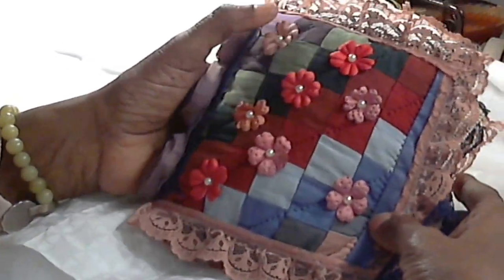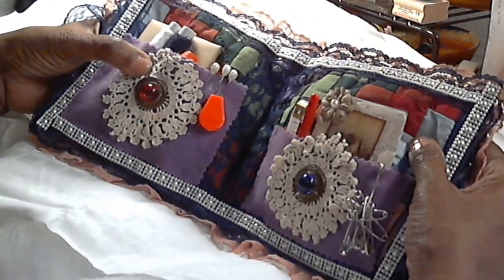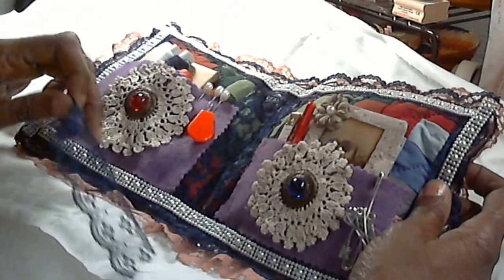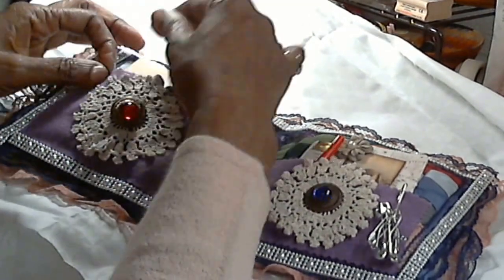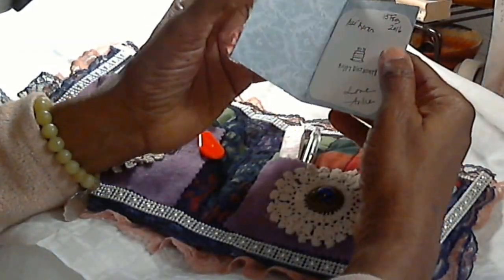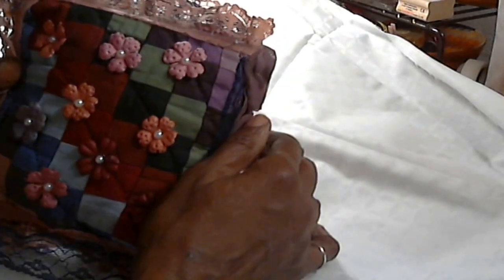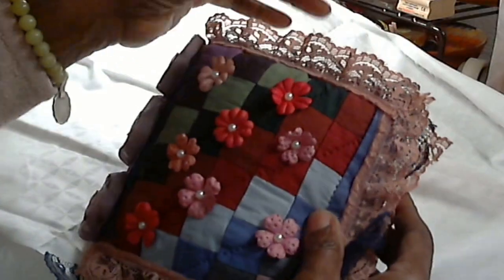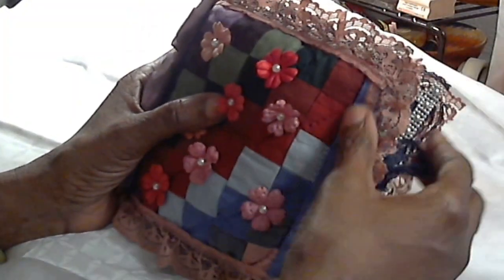Quilted Needle Book For Karen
Quilted Needle Book. They are so addicted.